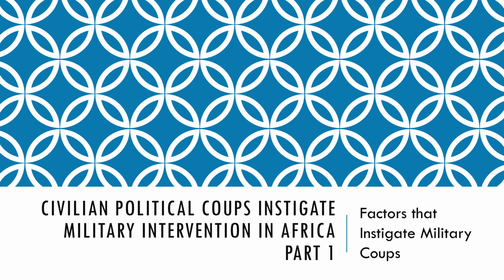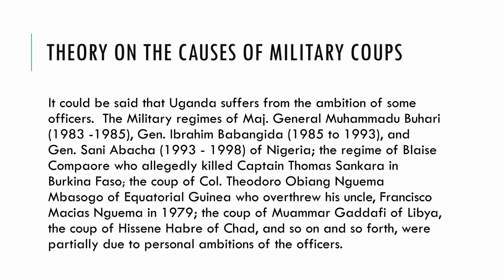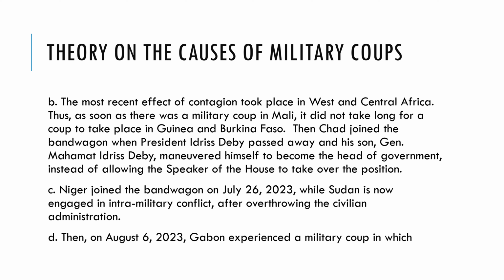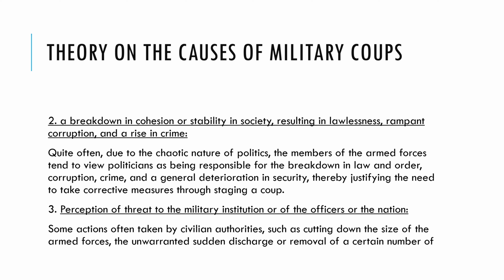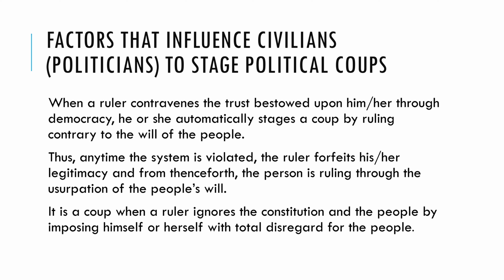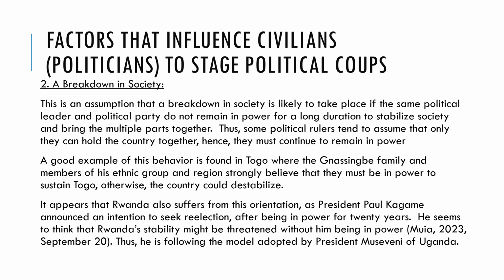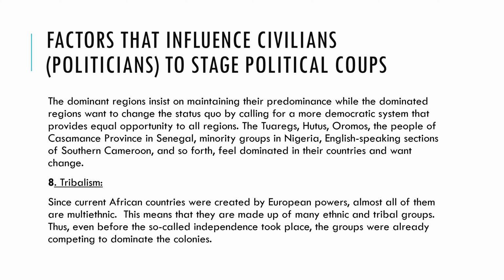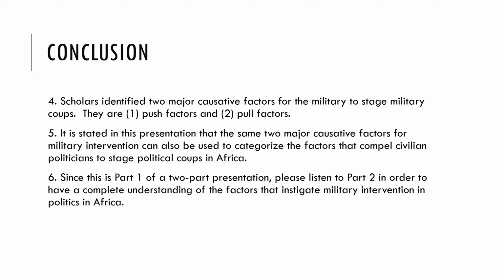CIVILIAN POLITICAL COUPS INSTIGATE MILITARY INTERVENTION IN AFRICA PART 1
This presentation describes the types of coups and the push and pull factors that instigate civilian political and military coups in Africa.  This is Part 1 of a two-part presentation.